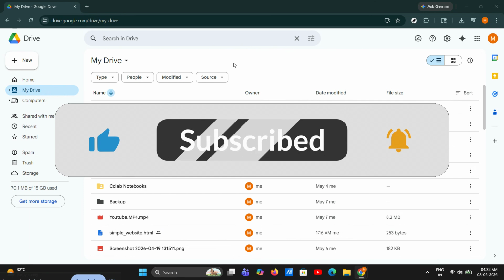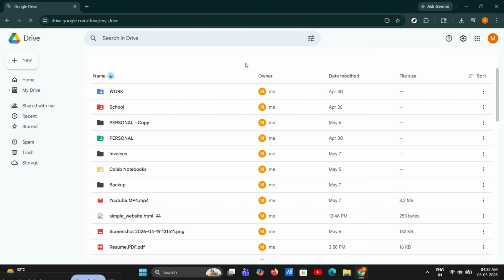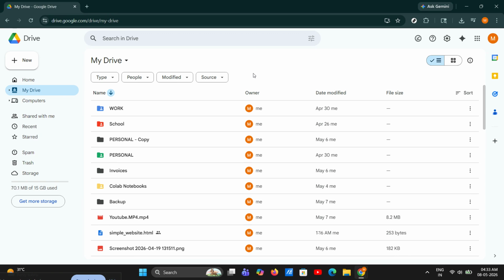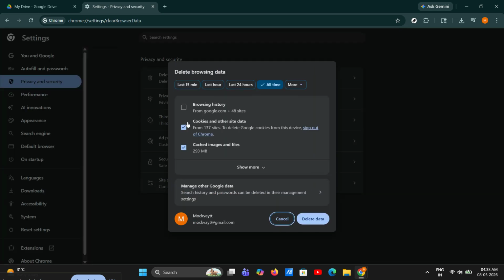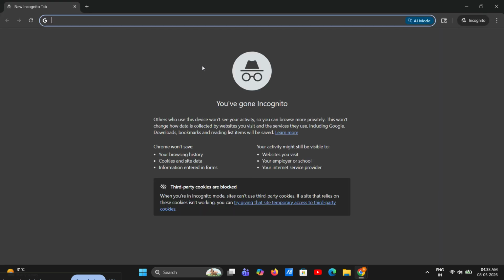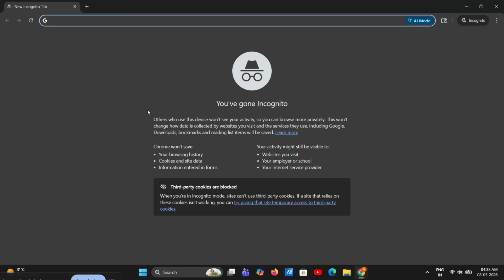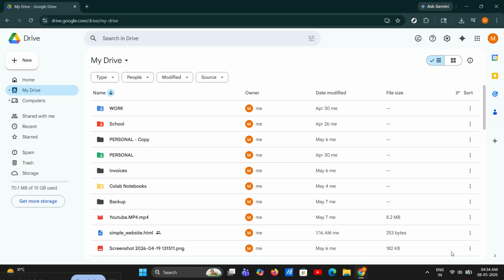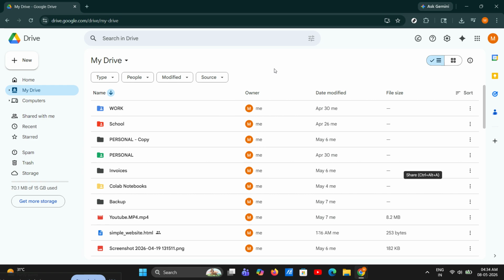Google Drive Error Code 38 (Quick Fix Guide)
Learn how to fix Google Drive Error Code 38 with simple step-by-step troubleshooting. This guide covers refreshing Drive, checking your internet, clearing cache and cookies, using Incognito mode, and testing another file upload.

🕚Timestamps:
0:00 Intro
0:18 Refresh Google Drive
0:40 Check Internet Connection
1:03 Clear Browser Cache And Cookies
1:34 Try Incognito Mode
1:58 Try Uploading Another File

✍️What You'll Learn In This Video:
• How To Refresh Google Drive To Fix Upload Errors
• How To Check Your Internet Connection For Drive Issues
• How To Clear Browser Cache And Cookies In Chrome
• How To Use Incognito Mode To Troubleshoot Upload Problems
• How To Test Whether A File Is Corrupted Or Too Large

💡Pro Tips:
• Use a stable home or office connection instead of public Wi-Fi
• Clear only Drive-related cache first if you want to keep other data
• Try a smaller file to isolate whether the problem is file-specific
• Disable browser extensions temporarily if Incognito works
• Re-export or compress large files before uploading again